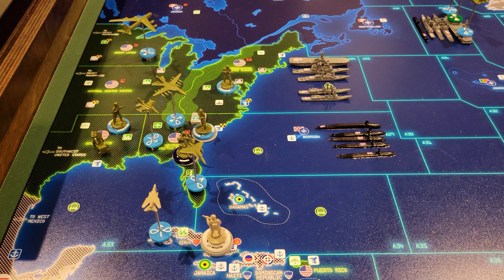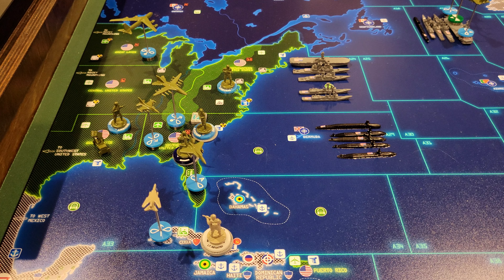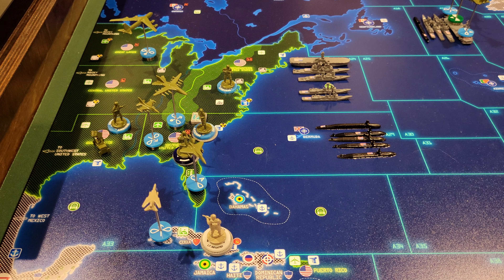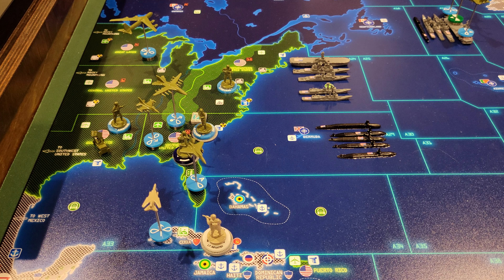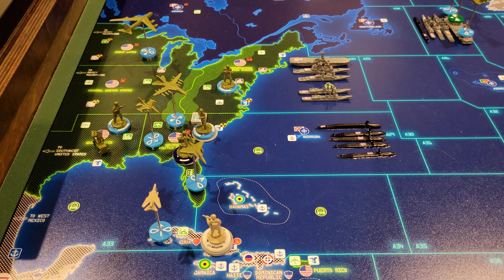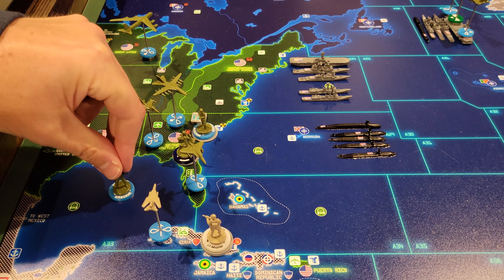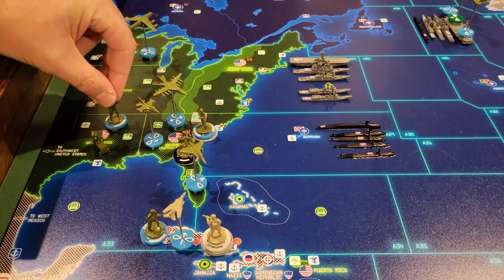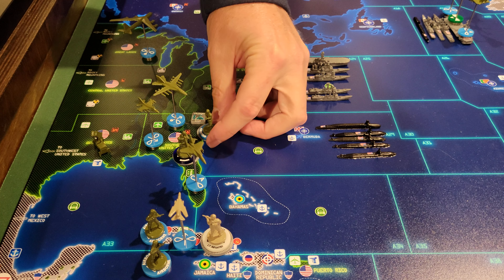Airborne Assault: Global War 1985 War College